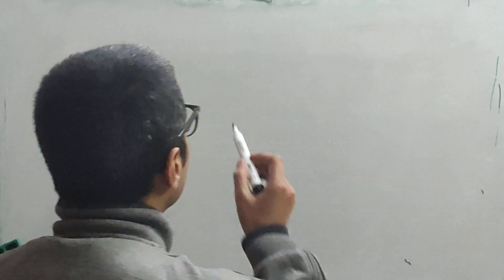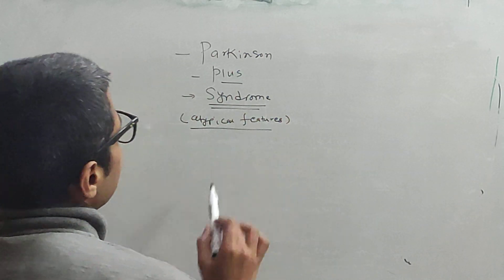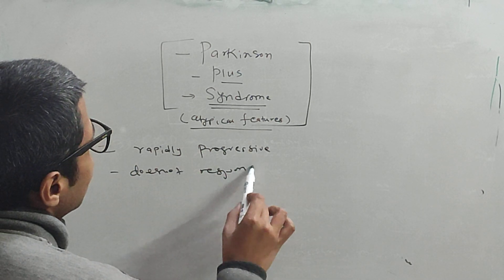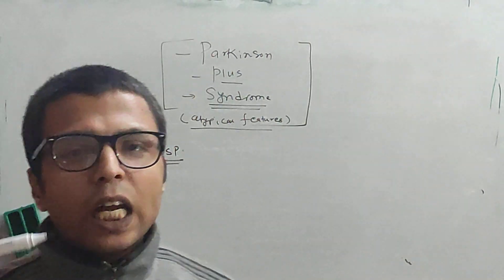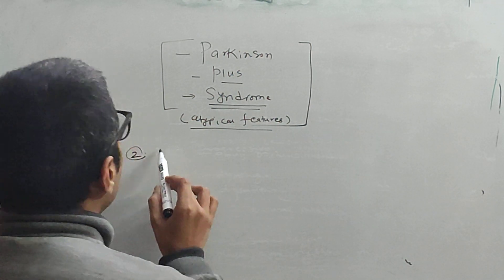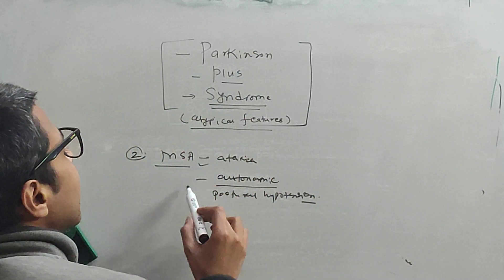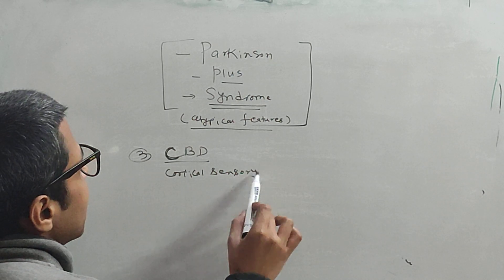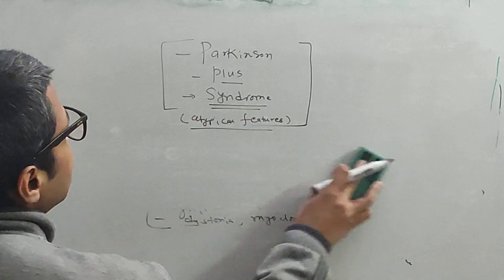Parkinson plus syndrome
@parkinsonplussyndrome parkinson parkinsondisease parkinson plus syndrome
How it is different from idiopathic parkinson disease? These disease are rapidly progressive and do not respond to levodopa.
parkinson plus syndrome include : 1. progressive supranuclear palsy 2. Multiple system atrophy 3. corticobasal degeneration
1. Progressive supranuclear palsy (PSP): restricted upward gaze and saccades, dysphagia, dysarthria, early postural instability
2. Multiple system atrophy : early postural instabililty, early and severe autonomic invovlement (postural instability, urinary retention or incontinence).
cognitive impairment is uncommon in multiple system atrophy but can be there.
3. Corticobasal degeneration (CBD): cortical sensory deficity, aphasia, apraxia, cognitive impairment, dystonia and myoclonus.